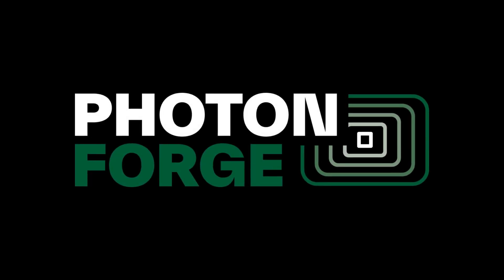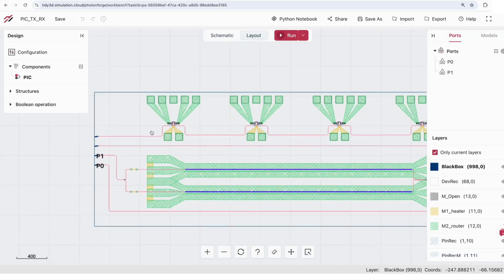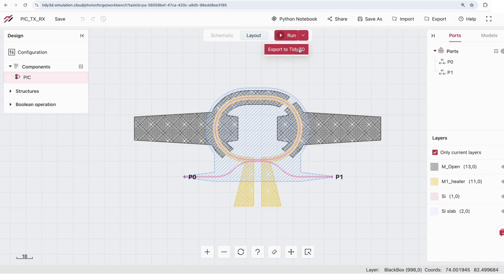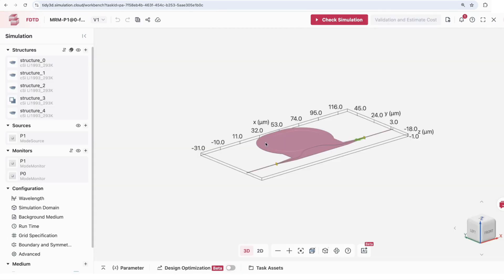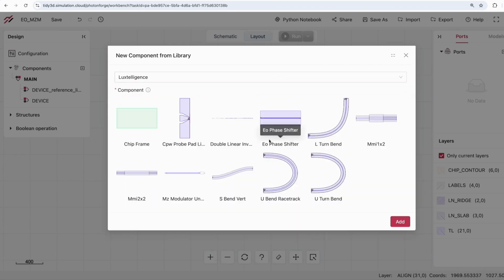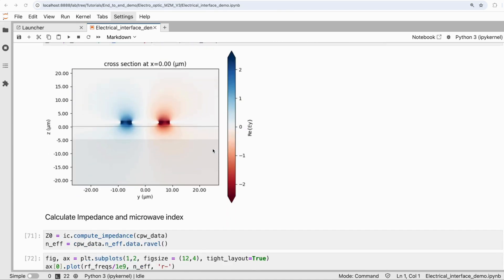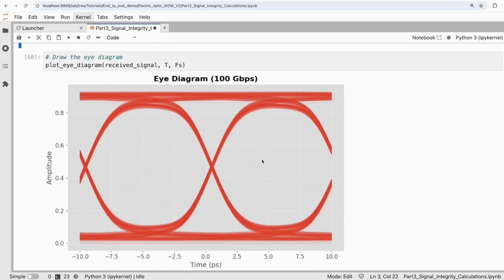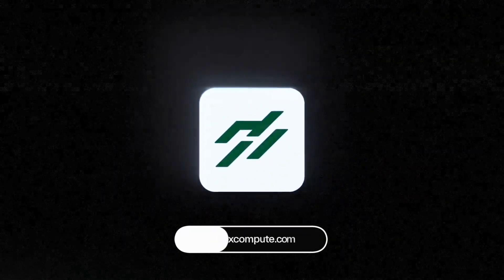Introducing PhotonForge: The Future of Foundry-Ready, End-to-End Photonic Design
Flexcompute proudly announces PhotonForge, a revolutionary photonic design automation platform that unifies the entire Photonic Integrated Circuit (PIC) development process into a seamless environment. As data centers face growing communication bottlenecks, PhotonForge provides an integrated solution to bridge the gap, offering unmatched bandwidth and energy efficiency for next-generation AI and large-scale computing applications. With GPU-accelerated multi-physics solvers enabling simulations up to 500 times faster, PhotonForge empowers designers to innovate with confidence, reduce time-to-market, and accelerate photonic advancements. Flexcompute is redefining the future of photonics, paving the way for scalable and efficient technology breakthroughs.